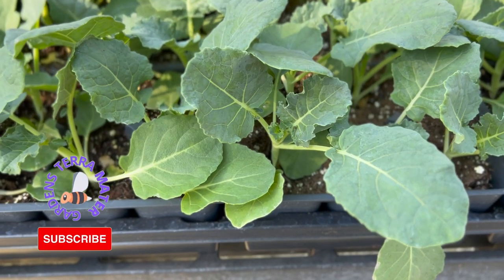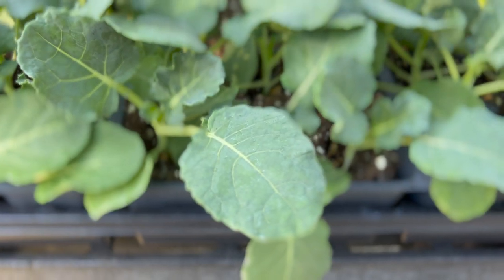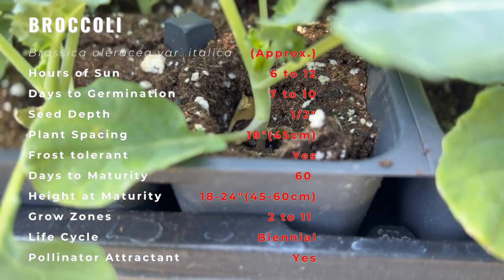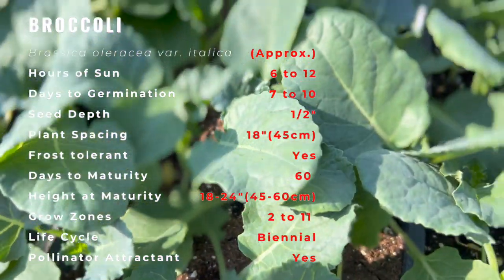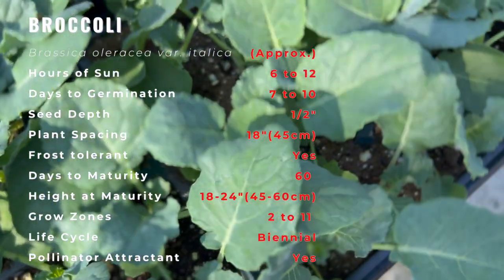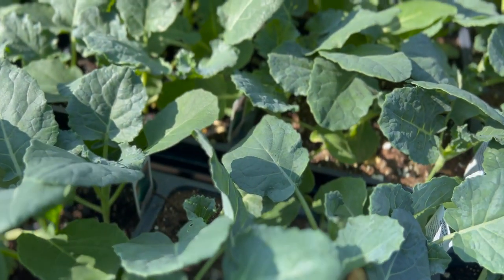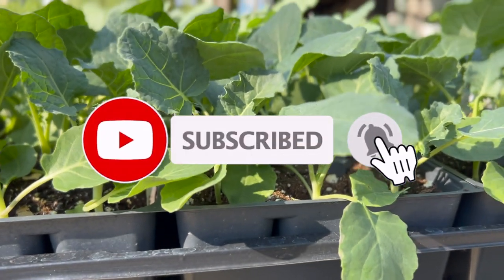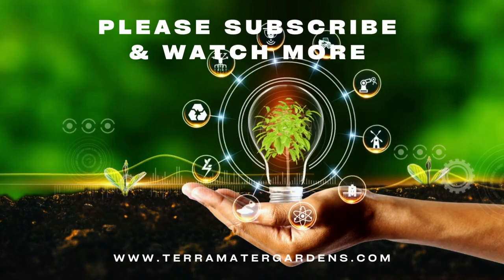BROCCOLI Information and Growing Tips! (Brassica oleracea var. italica)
In this video we will walk you through the history, description, companions, growing preferences and uses of Broccoli. Here is quick summary on what we are going to cover in this video:

Latin name: Brassica oleracea var. italica
Hours of sun: 6-12
Days to Germination: 7-10
Seed Depth: 1/2"
Plant Spacing: 18"
Frost tolerant: Yes
Days to maturity: 60
Height to maturity: 18-24"
Grow Zones: 2-11
Life Cycle: Biennial
Pollinator Attractant: Yes